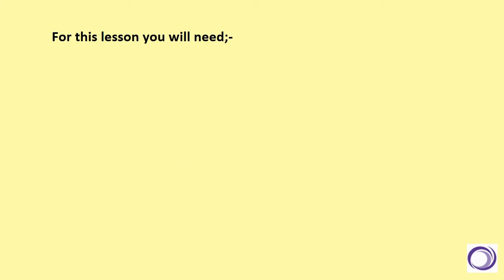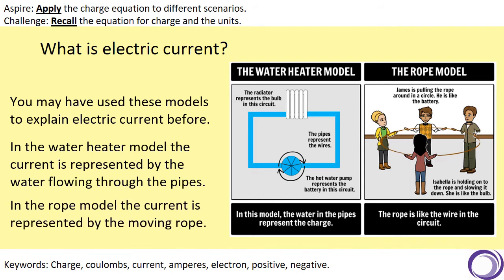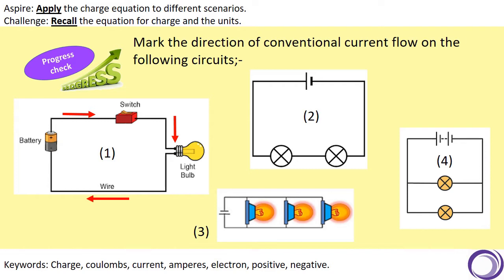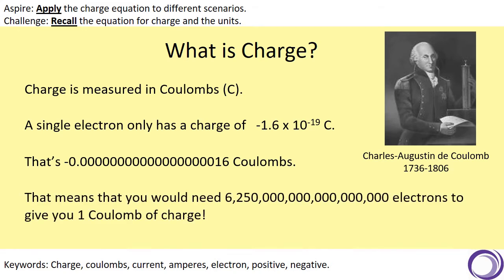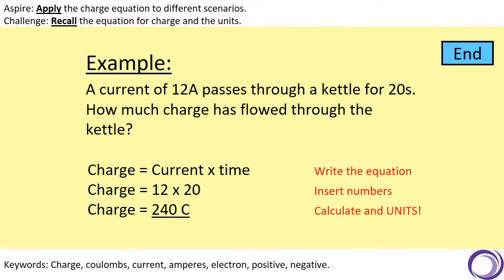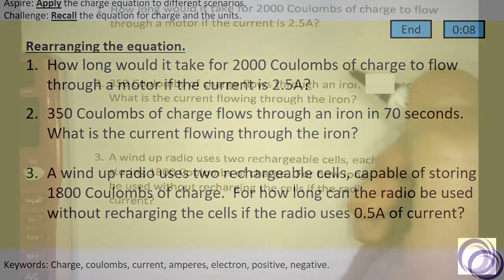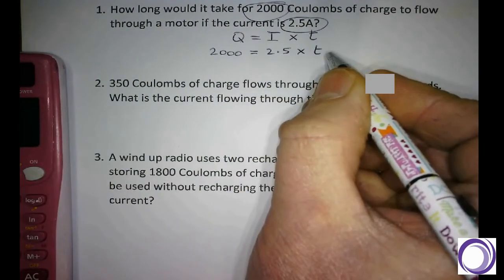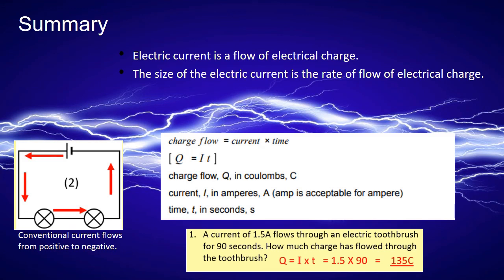Charge, Current and Time